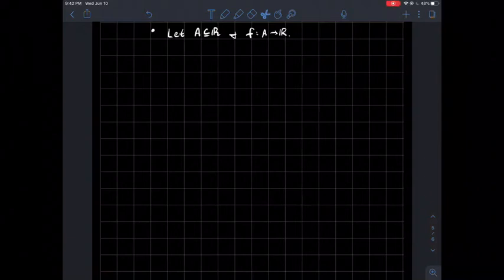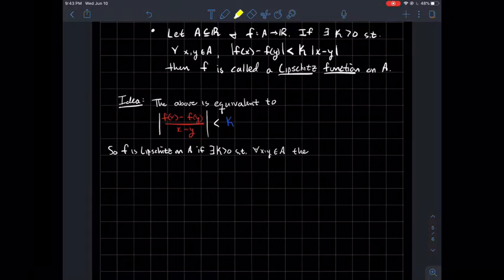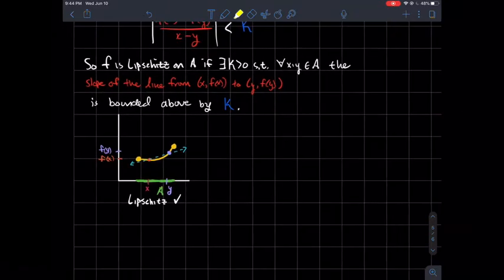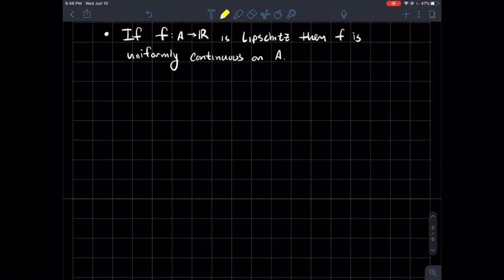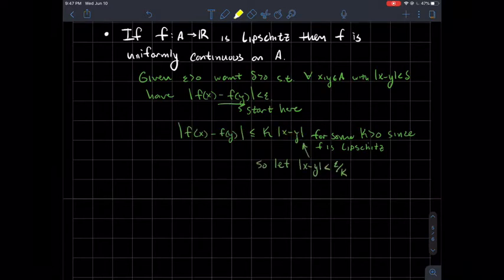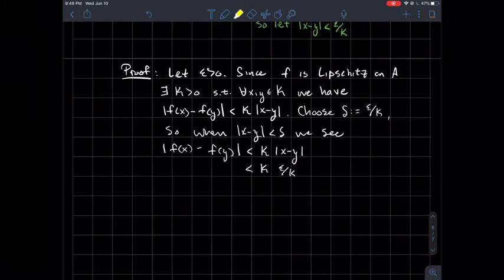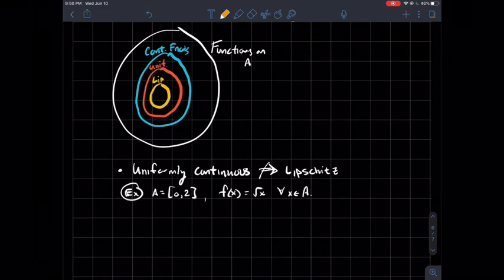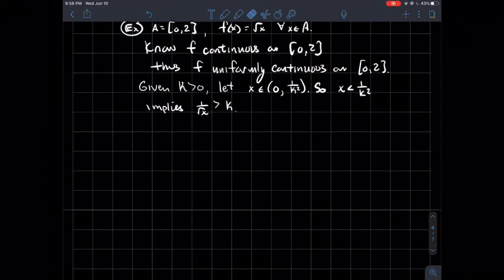Lipschitz functions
This is a short lecture about Lipschitz functions for my online real analysis/advanced calculus class.